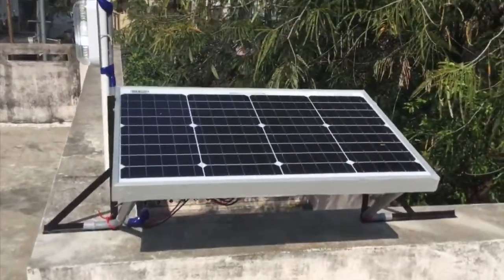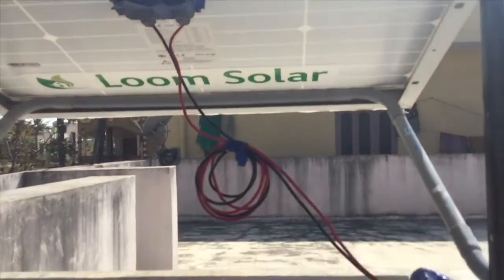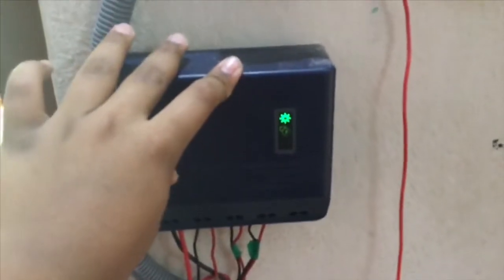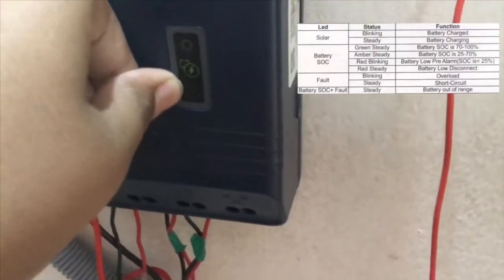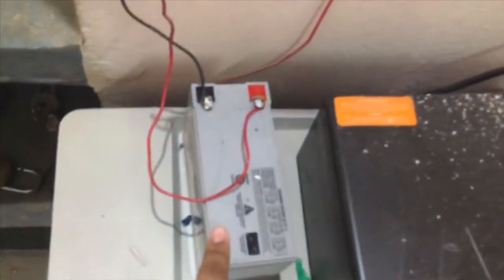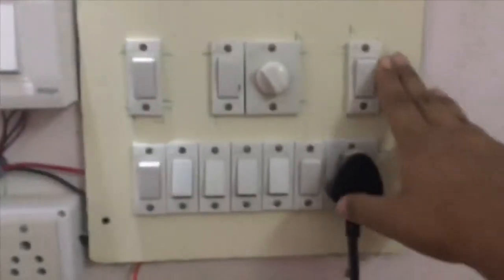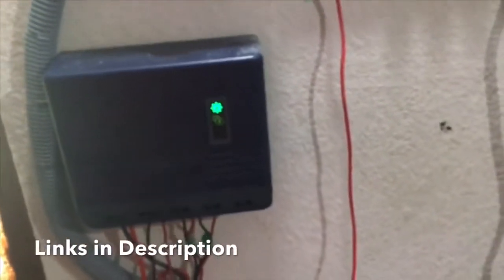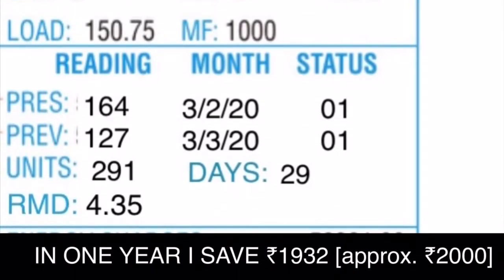DIY SOLAR POWERED HOUSE || CHEAPEST WAY TO REDUCE ELECTRICITY BILL || FULL TUTORIAL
THIS VIDEO HAS THE COMPLETE TUTORIAL TO POWER YOUR HOUSE WITH SOLAR.

SPECIAL THANKS TO MY UNCLE FOR FUNDING ME FOR THIS PROJECT.

SOLAR PANEL

CHARGE CONTROLLER

Solar, powered,dc,house,solar powered, solar powered house, dc bulb,electricity bills, cheapest way, easiest way, cheapest way to reduce electricity bill, diy, do,it ,yourself, do-it-yourself,diys